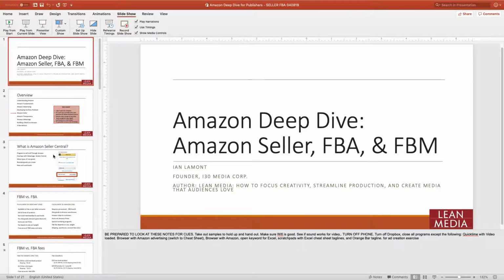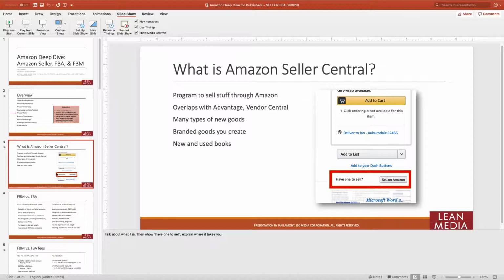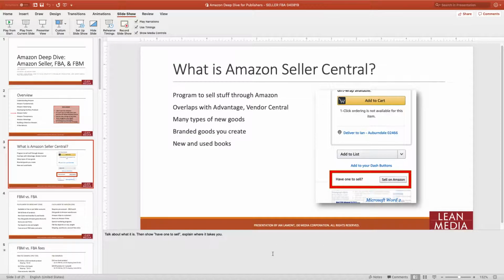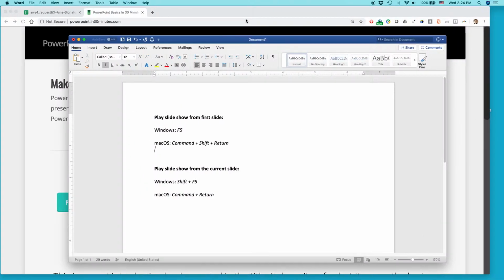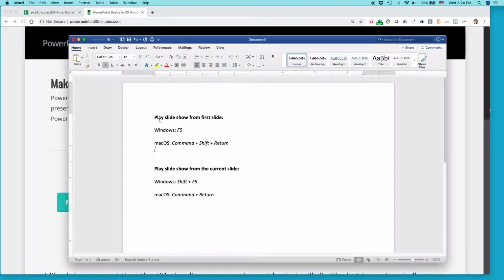PowerPoint 2019: 3 ways to launch a presentation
Three ways to launch a presentation in PowerPoint 2019 for Windows or PowerPoint 2019 for macOS. Includes keyboard shortcuts for Windows and macOS. Narrator Ian Lamont is the publisher of IN 30 MINUTES guides, including POWERPOINT BASICS IN 30 MINUTES and the POWERPOINT 2019 REFERENCE AND CHEAT SHEET.